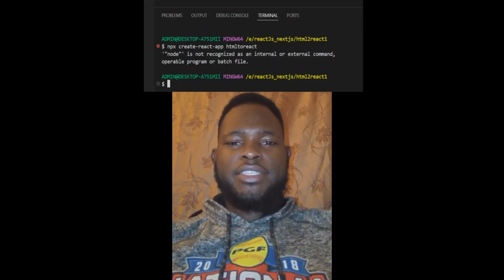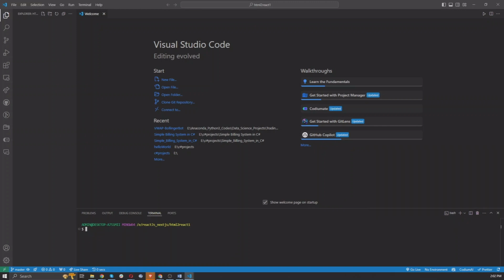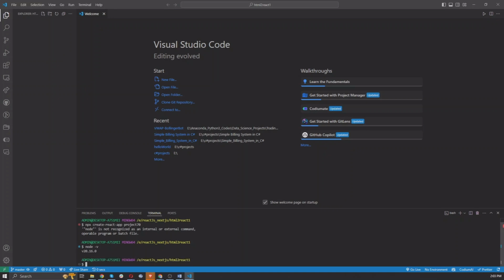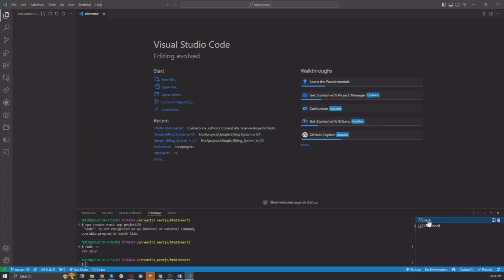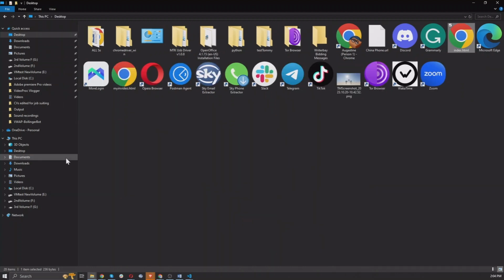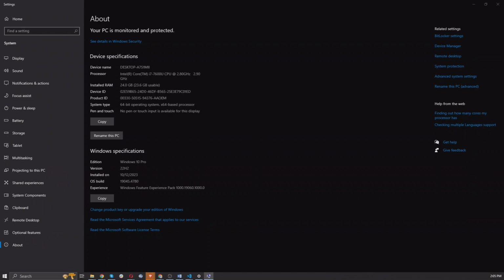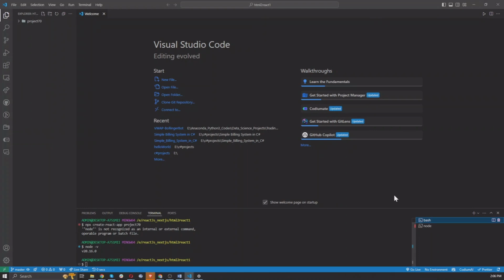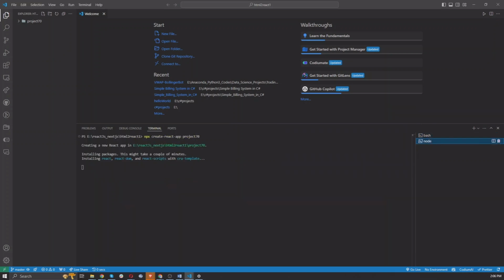Fixing 'Node Not Recognized' Error in Git Bash | Need Your Help!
### **Video Description:**
"I'm facing this issue where Git Bash throws the error `'node' is not recognized as an internal or external command, operable program or batch file` when trying to create a React app.
However, everything works fine in PowerShell.
I've tried the usual fixes but still no luck. If you’ve encountered this problem before or know a solution, please drop your suggestions in the comments! Let's troubleshoot this together. 💻🔧